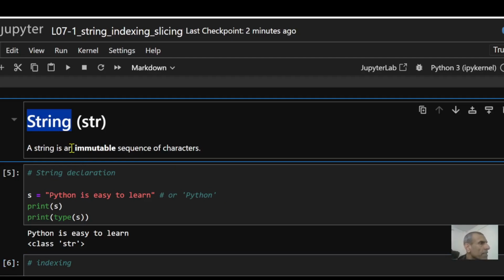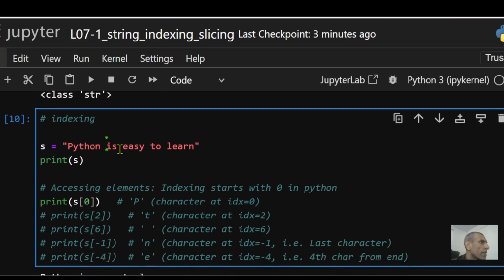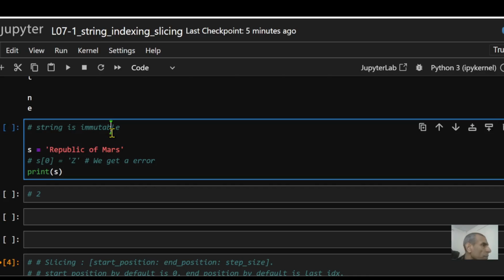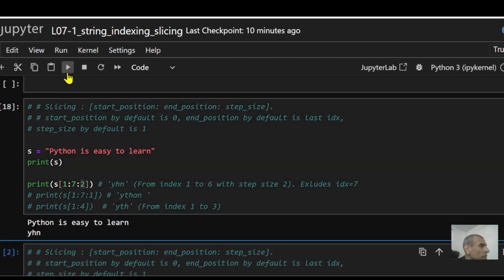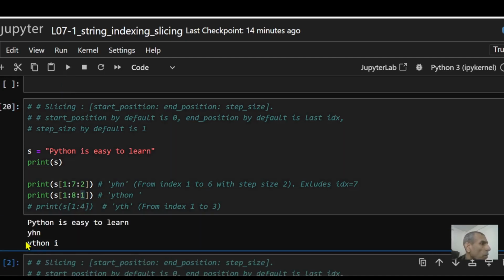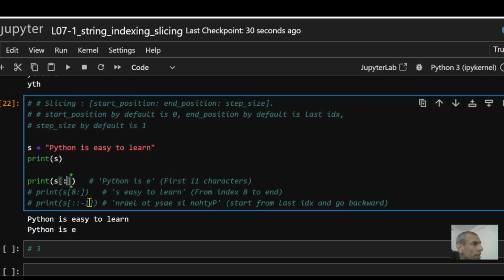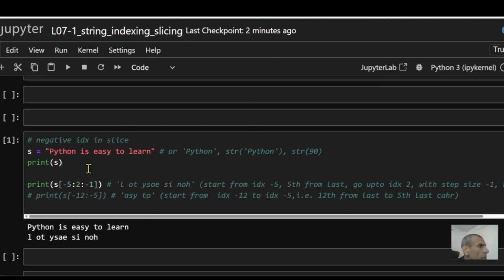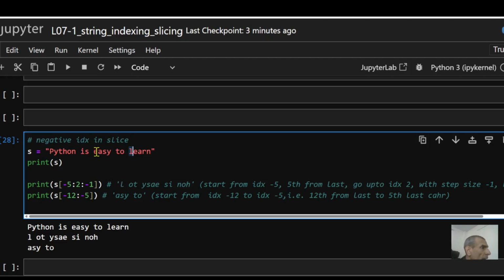7 Strings (Pt1) - Indexing and Slicing Fully Explained With Examples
Here explain string indexing and slicing.